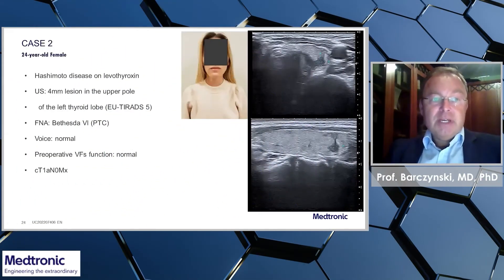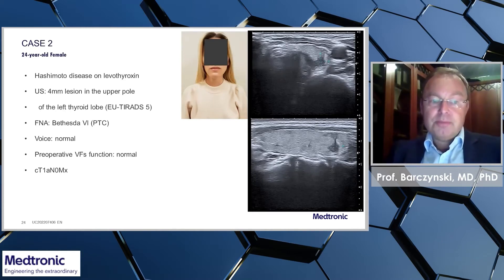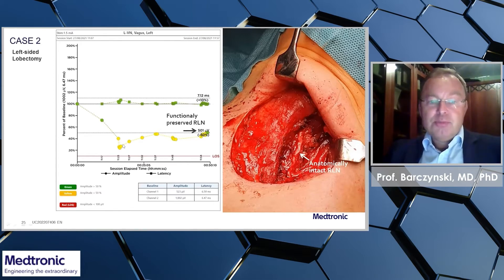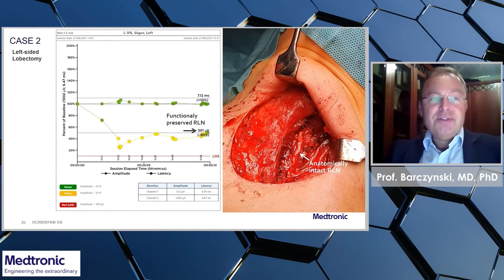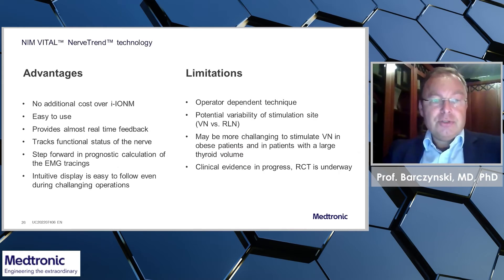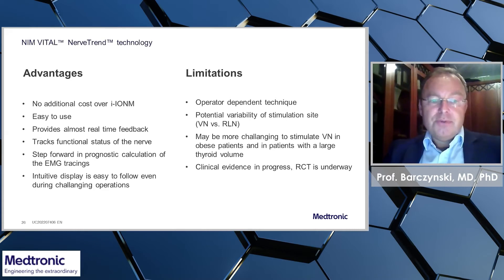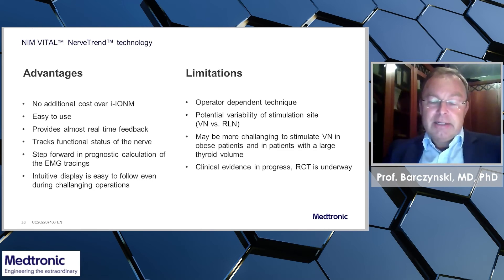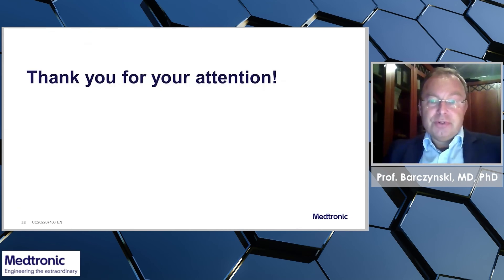Case application of NIM Vital NerveTrend™ EMG reporting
Prof. Barczynski presents a surgical case study using NIM Vital NerveTrend™ EMG reporting.

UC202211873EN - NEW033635